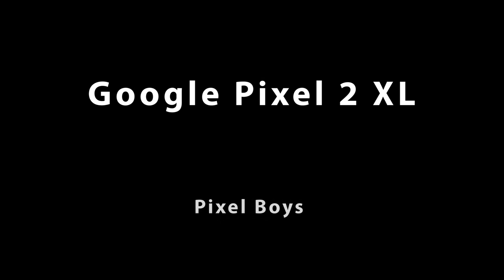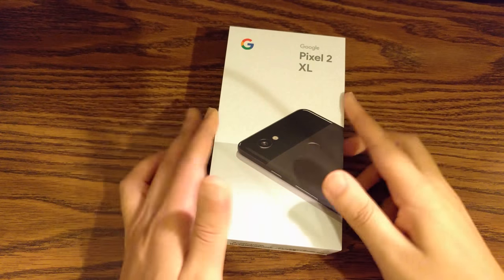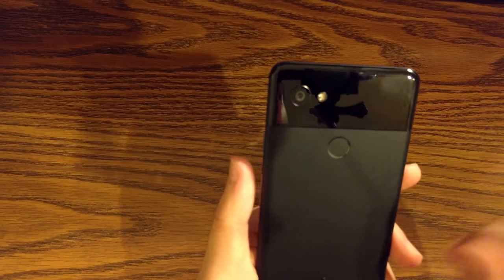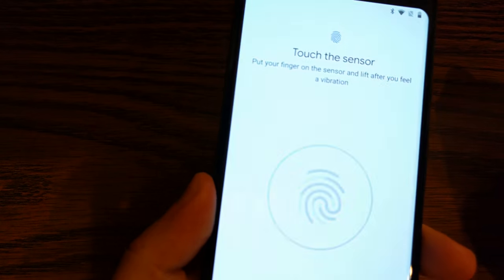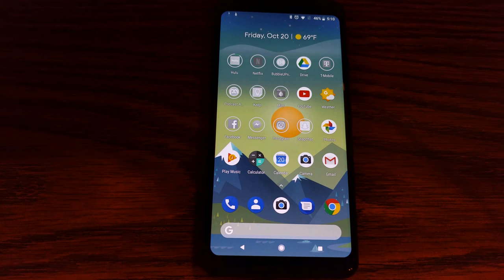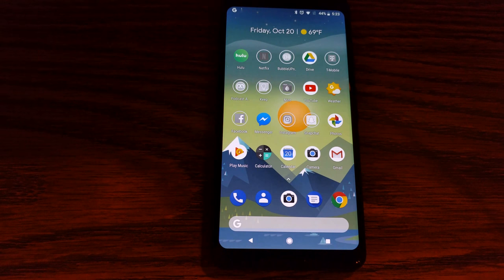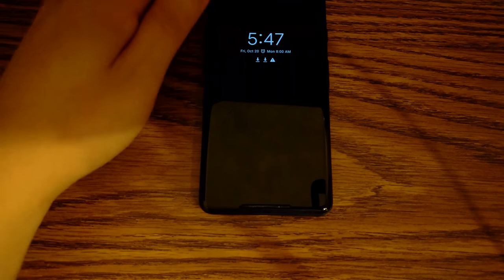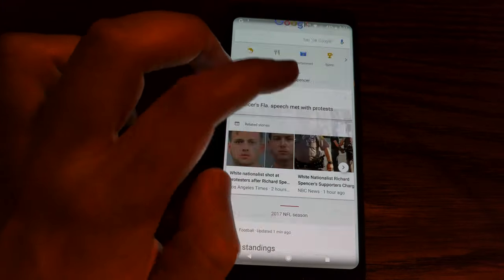Google Pixel 2 XL (Unboxing/Quick Look)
Papita unboxes and explores the new Google Pixel 2 XL.